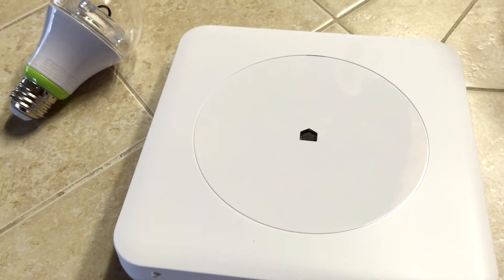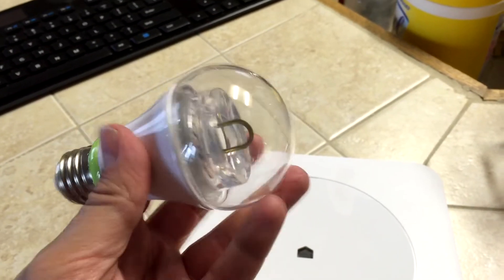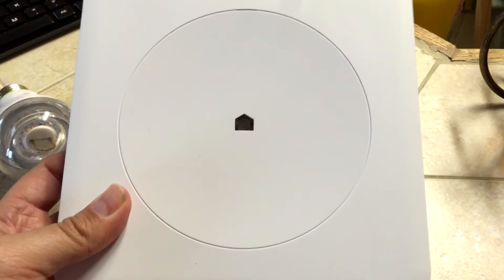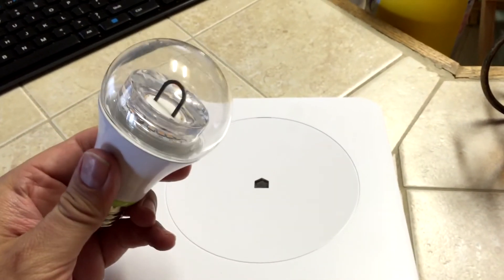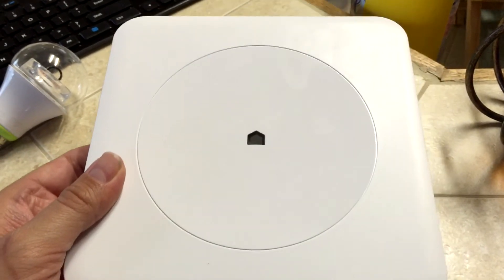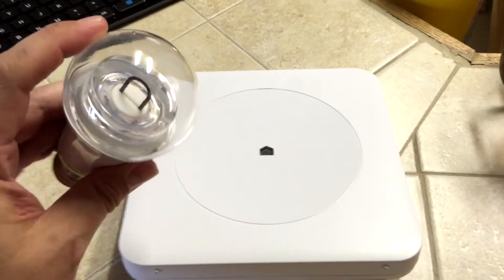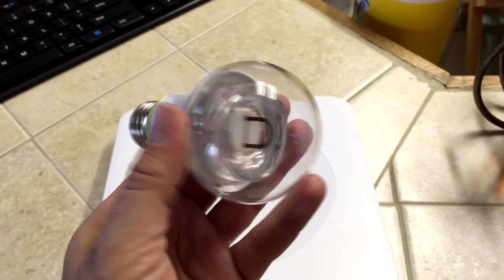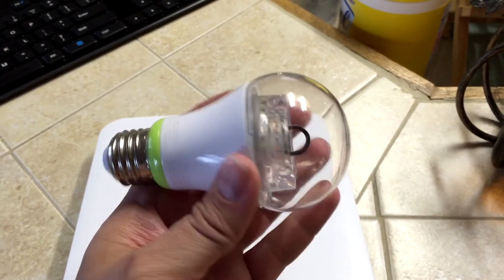Wink hub flashes yellow??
Wink decided to BRICK all of our hubs with a bad update today!